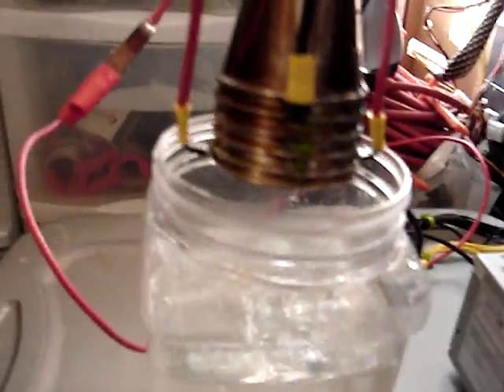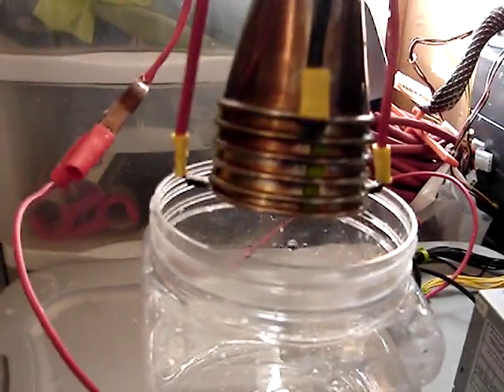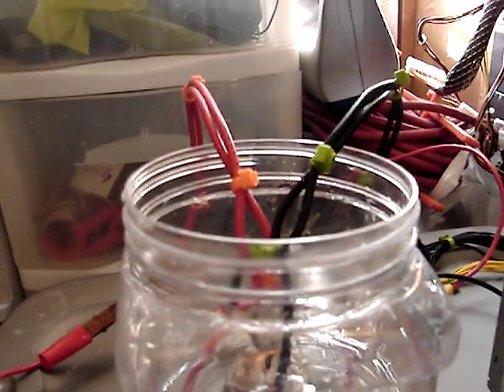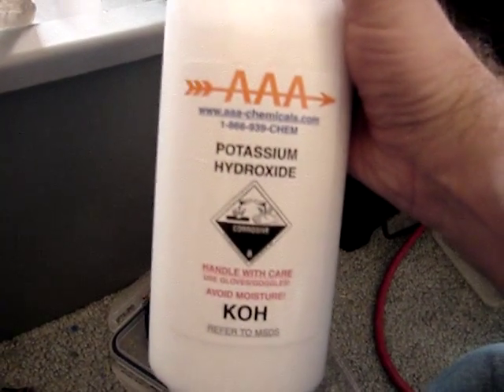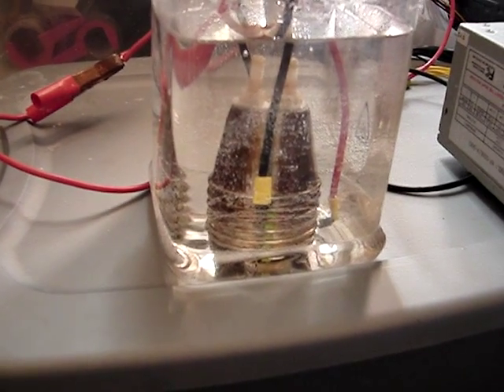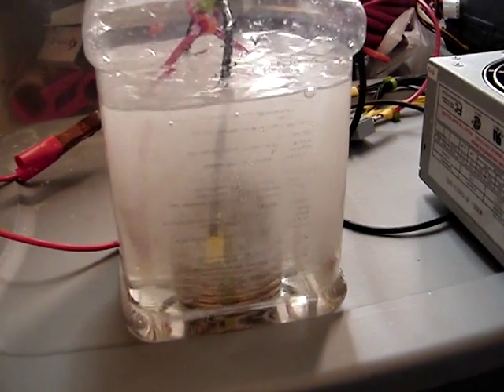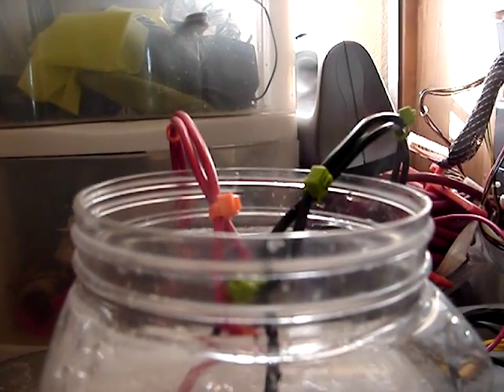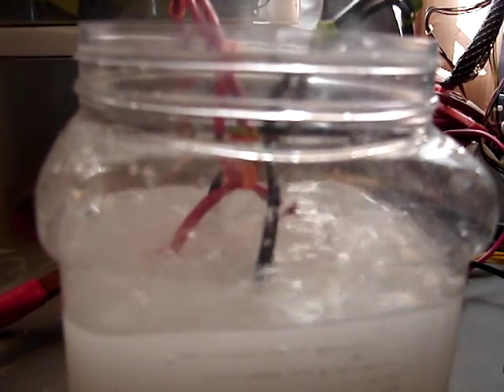Vid8 Volcano Cell Hydrogen Generator "6 Cups" (HHO, Brown's Gas, Hydroxy)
Here is my new 6 cup "Flip Cup" hho fuel cell. (It doesn't look like much around the cell, because the gas is being ported through the top of the cell to the surface of the water)

I redesigned my 7 cup cell, by removing 1 cup and arranging the cups as follows: +nnn-n

The reason I have the neutral cup on top, is because it was the only way I could get the connectors to stay on the negative cup. I guess I could have welded the connectors on... if I knew how to weld.

I am using half a teaspoon of potassium hydroxide as electrolyte, and am pleased with the output that I'm getting from this new design, but I'm not sold on this configuration yet.